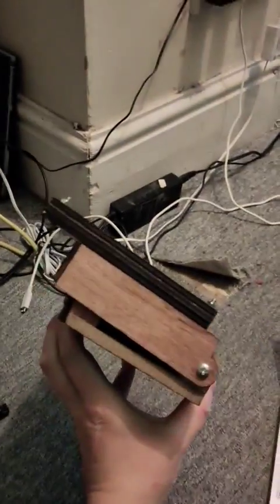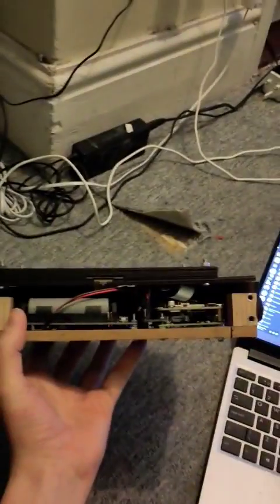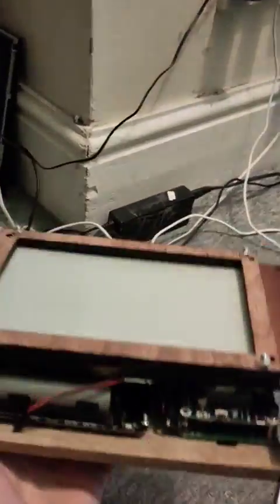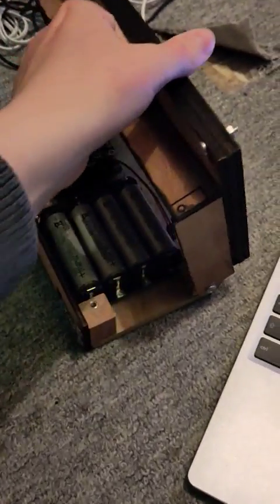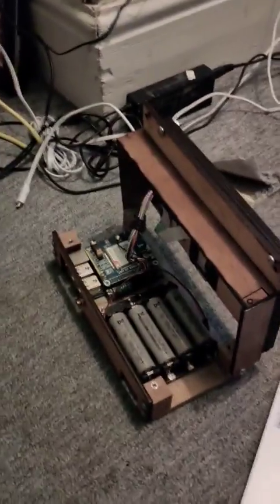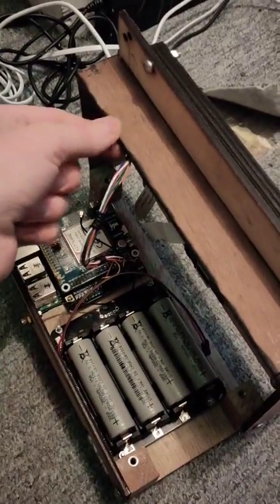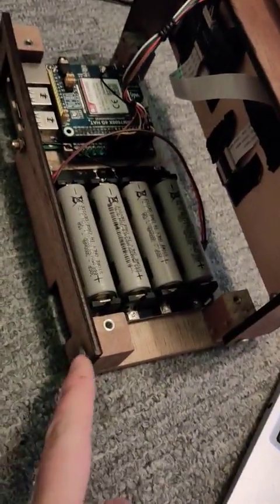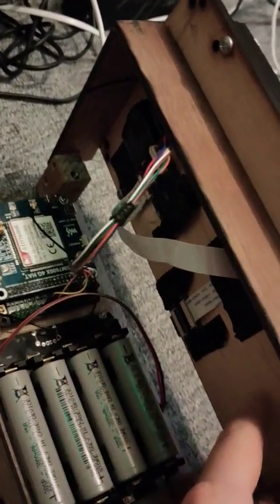Self-made eink laptop/cyberdeck - 2